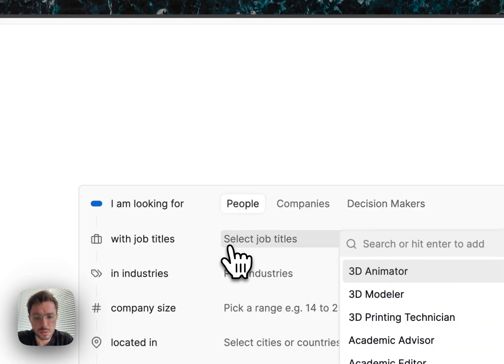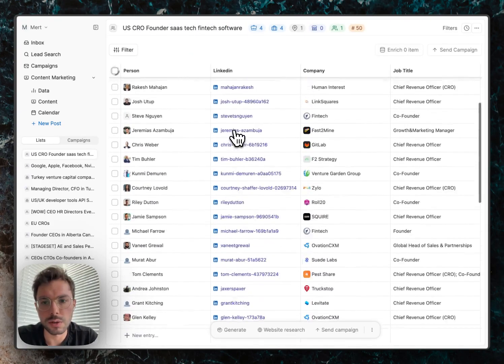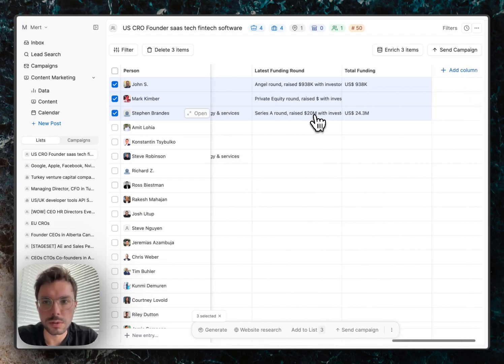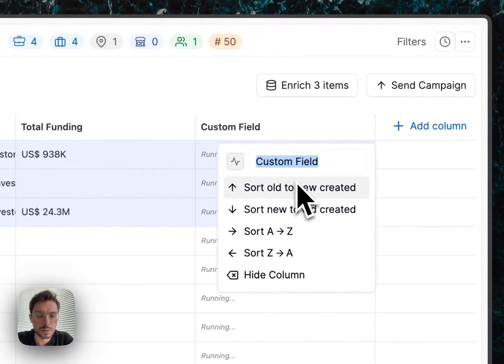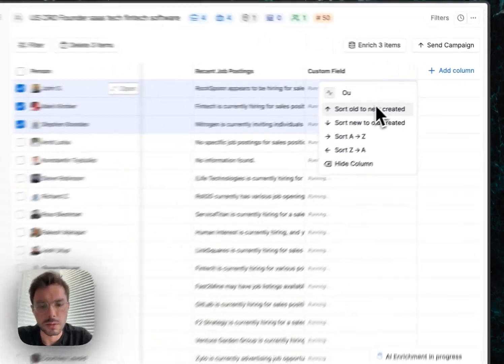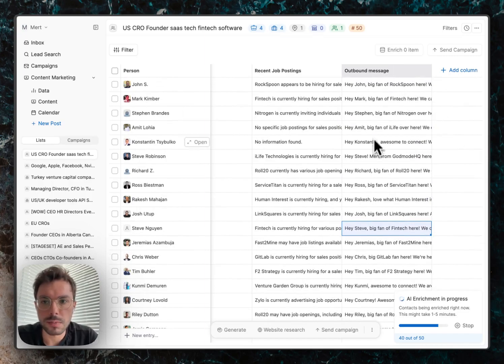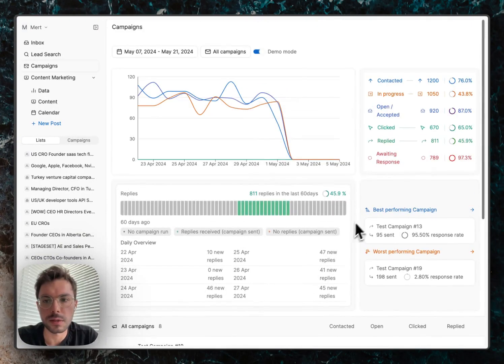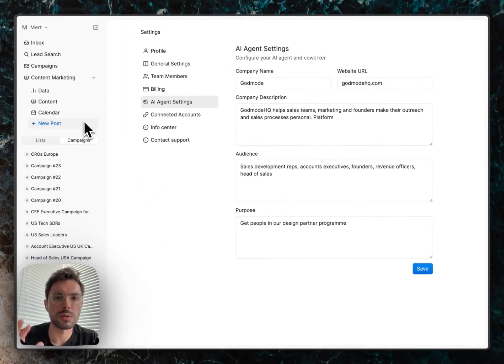GodmodeHQ Website Global Demo